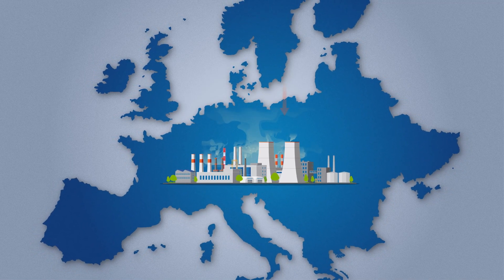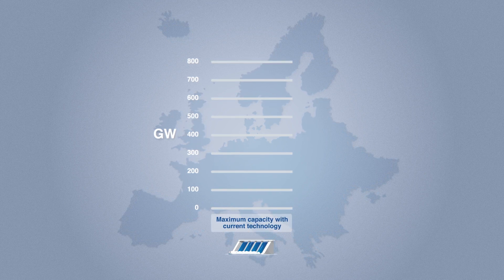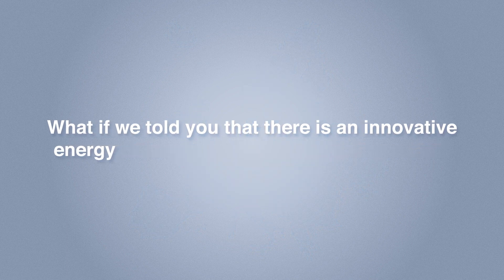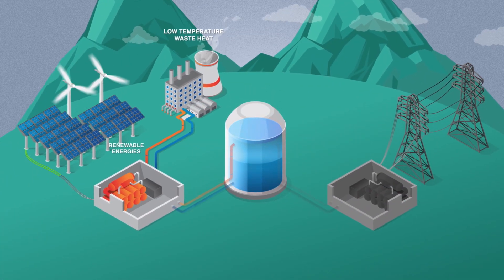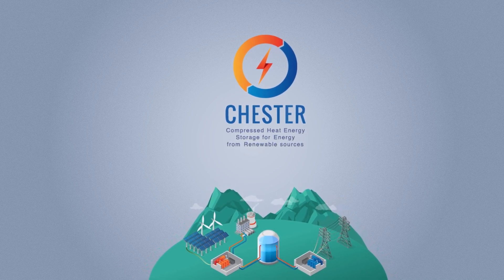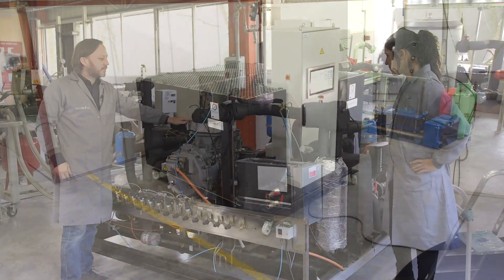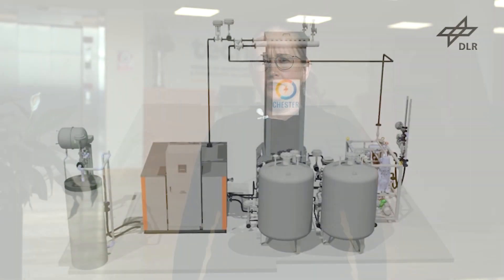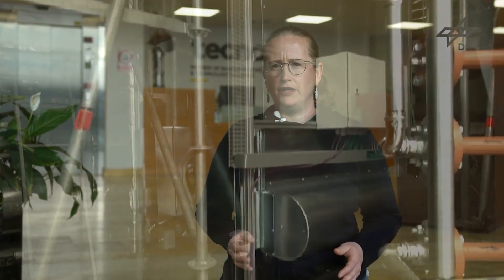A revolutionary energy storage system being developed in Europe? CHESTER project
More renewables are needed to reduce Europe’s CO2 emissions and face energy dependency. But to increase the share of renewables a higher energy storage capacity must be ensured.

Nowadays, the dominating technology providing electricity storage is pumped hydro. However, this is a limited resource as its maximum potential estimated is around 150 GW.

To achieve the 100% Renewable Energy Sources target by 2050, the European Association for Storage of Energy estimates the electricity storage needs in 600 GW.

In this frame, what if we told you that there is an innovative energy storage system under development?

Let’s see how the CHESTER project has developed for the first time a laboratory prototype of a CHEST system.

The prototype has successfully been commissioned and tested, demonstrating for the first time a stable operation of the CHEST system.

Further research and innovation are still necessary to bring the technology to real scale, but the results developed by the CHESTER project have been key towards a smart and flexible renewable energy management system for the future.

CHESTER: towards an efficient energy storage solution for Europe.